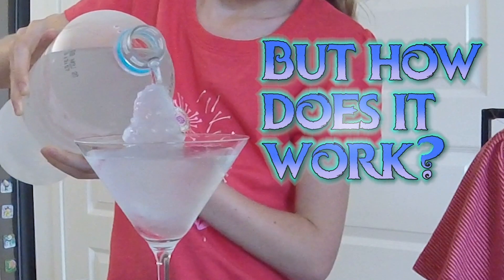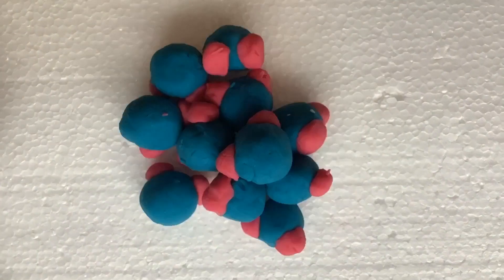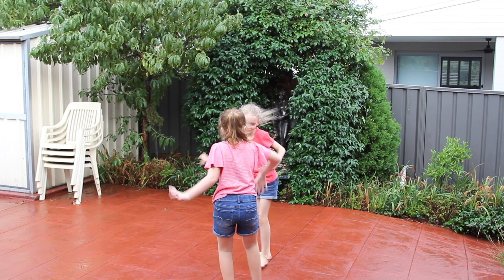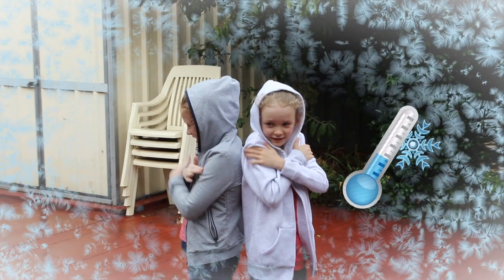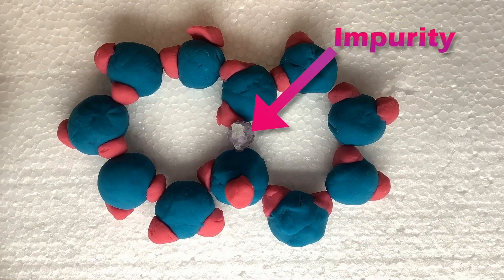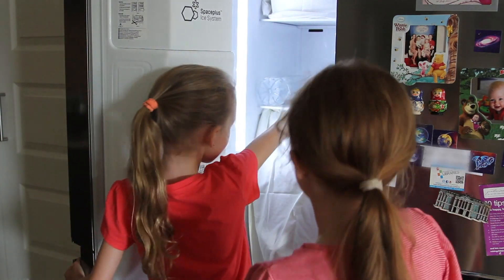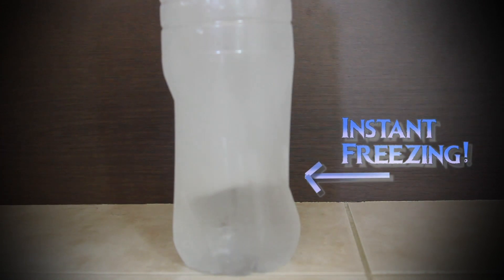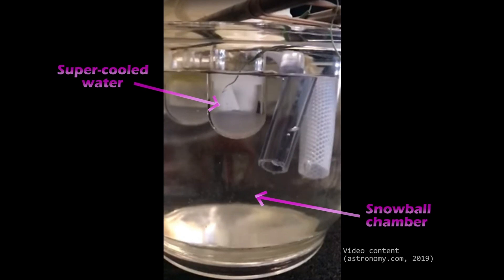'Super Cooled Science', winner, 2020 Sleek Geeks Science Eureka Prize - Primary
2020 University of Sydney Sleek Geeks Science Eureka Prize – Primary

Scarlett P and Scarlett O, Oak Flats Primary School, NSW

'Super Cooled Science' examines how water turns into ice and explains ‘supercooling,’ the process of chilling a liquid below its freezing point, without it becoming solid. Using claymation and dance, Scarlett and Scarlett illustrate the role that energy plays in this transformation and describe one of the ways supercooled water is being used by scientists.

This film has been produced by the entrants specifically for the Sleek Geeks Science Eureka Prize competition and may only be reproduced in whole or in part for educational and learning purposes by third parties or with the express permission of the Australian Museum. All other uses of this film are strictly prohibited.